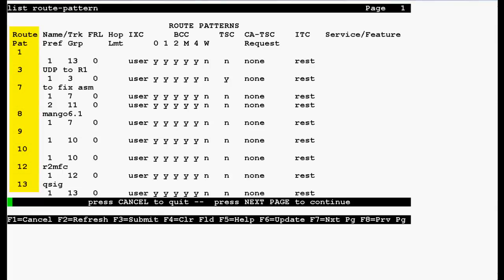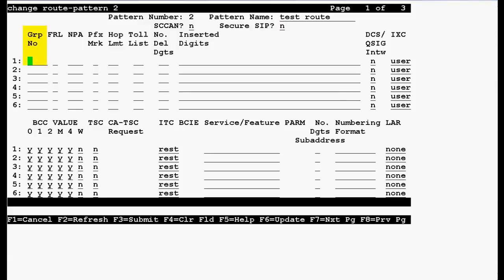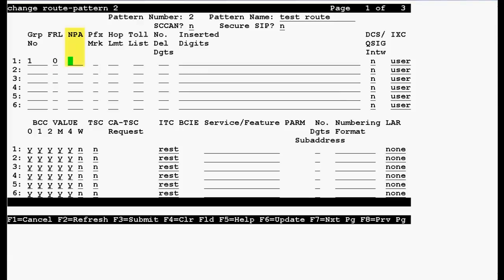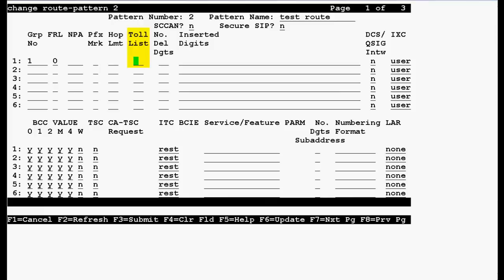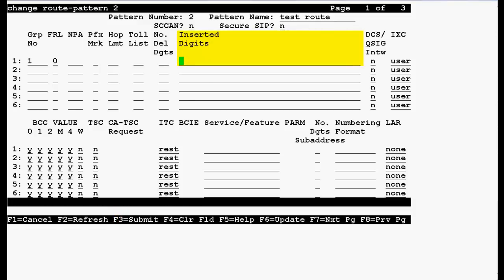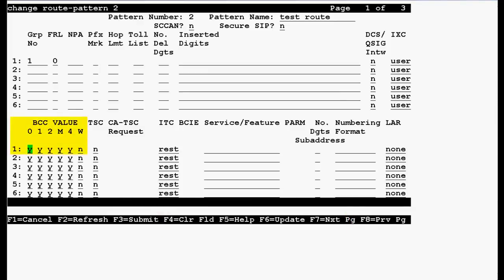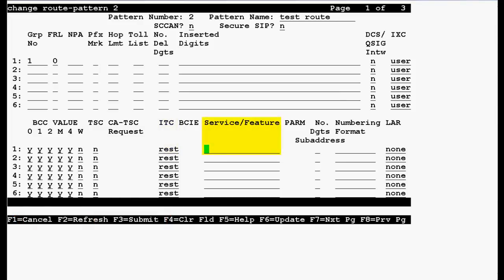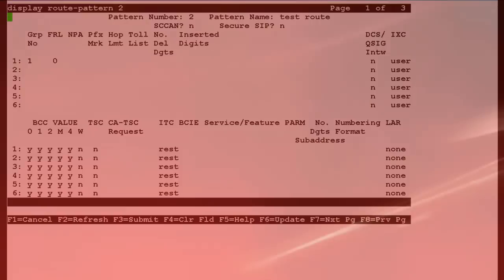How to Add Route Patterns in Avaya Communication Manager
Configure Route Pattern's in the Communication Manager. Produced by Amit Garg.